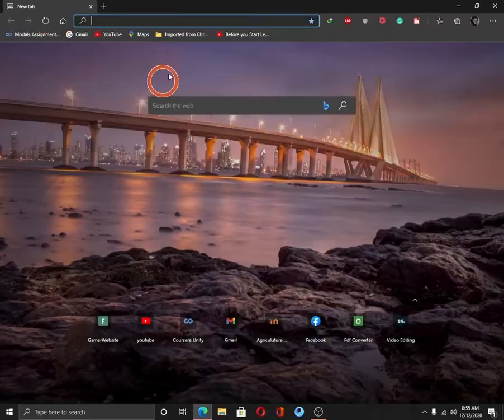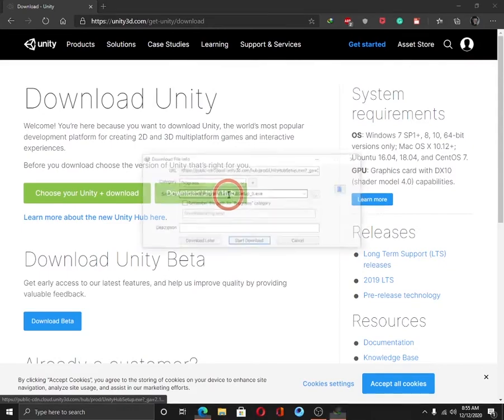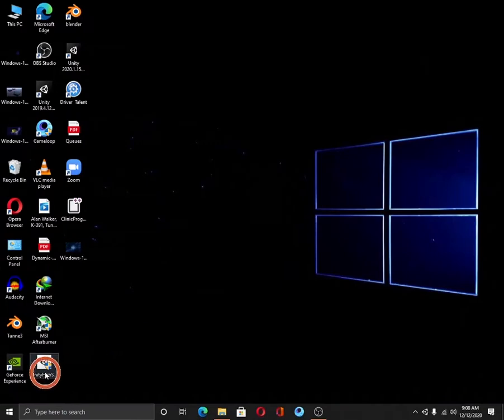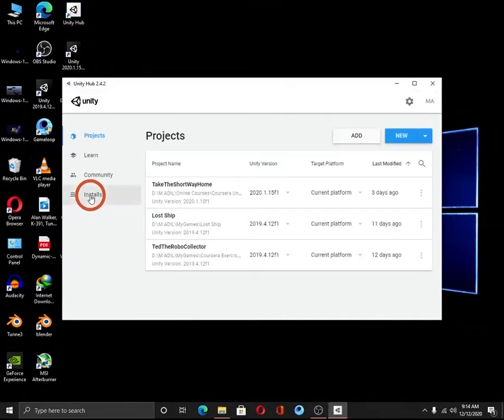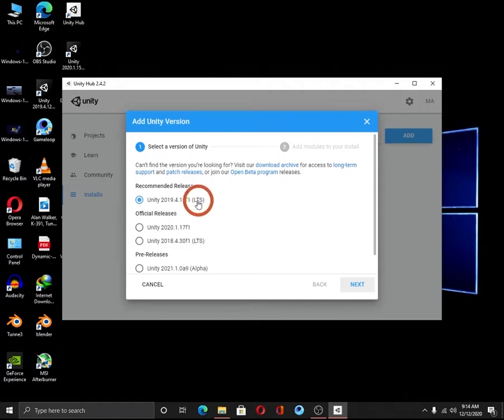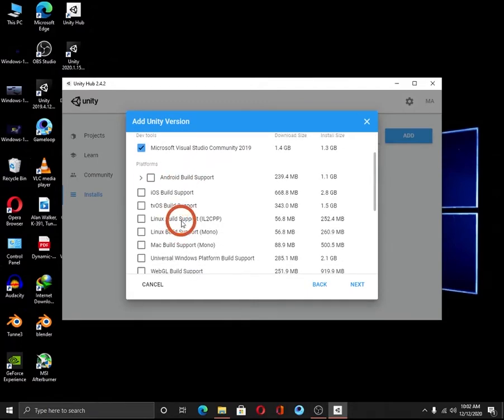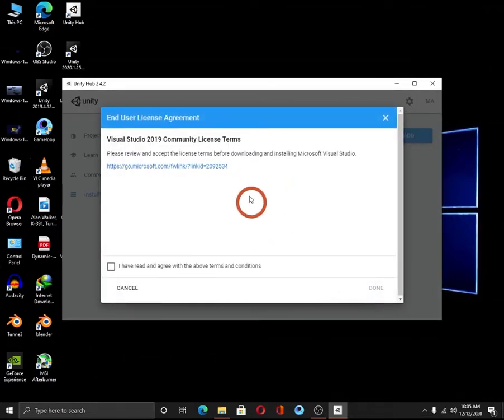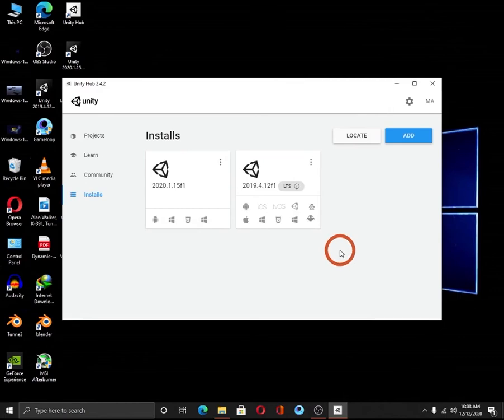How to download and install the latest LTS version of Unity In Just 2 minute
Many people download the unity and then download visual studio separately which may result in something missing in unity..
In this video, I have shown you the easiest and fastest way to download the latest version of unity. And remember always use the long term support (LTS) version if you want to create your own game.
 The link for unity Hub is given below so you can download through the link as well.